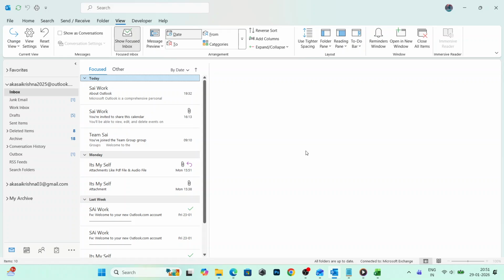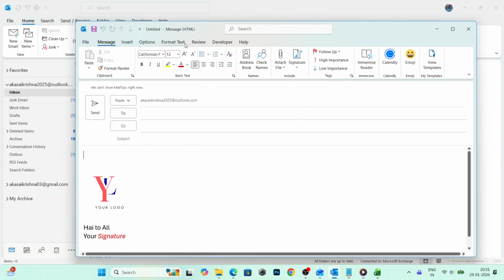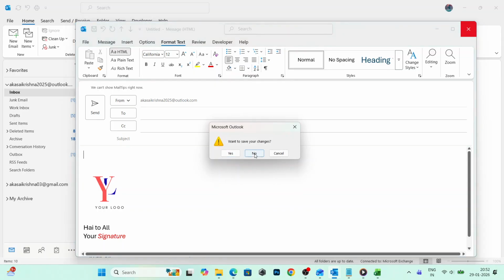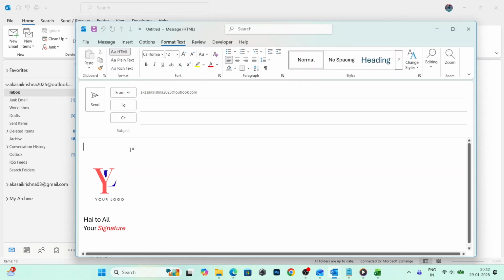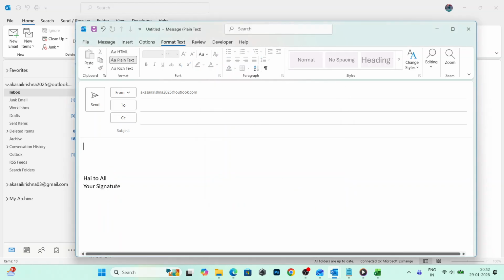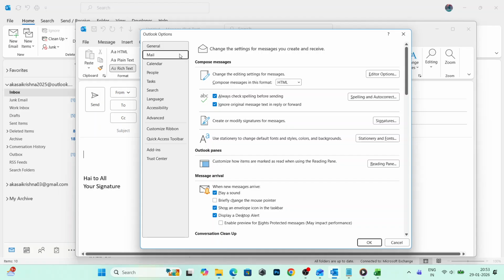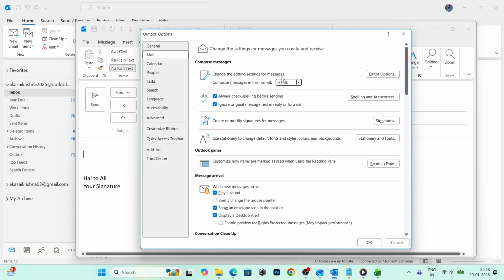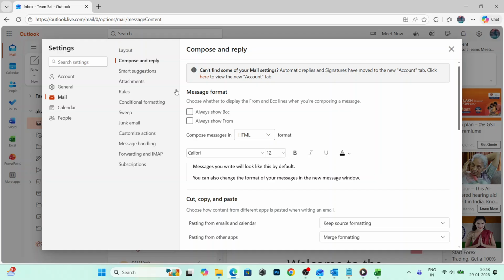How To Change Message Format From HTML To Rich Text Or Plain In Outlook (Step By Step)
Master the Outlook message format settings by learning how to switch between HTML, Rich Text, and Plain Text. This Microsoft Outlook tutorial helps you fix email formatting issues and optimize your communication.